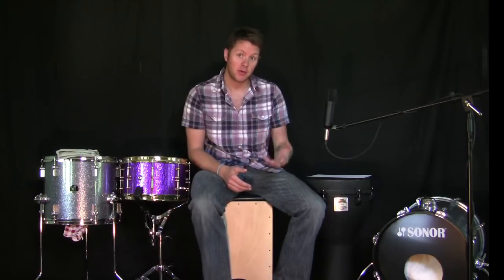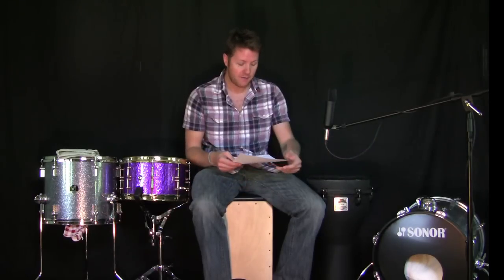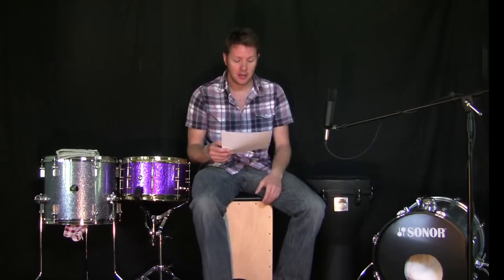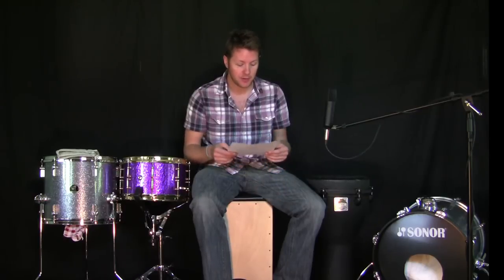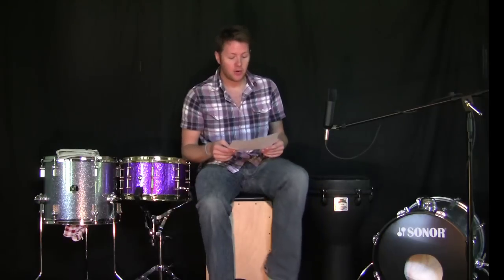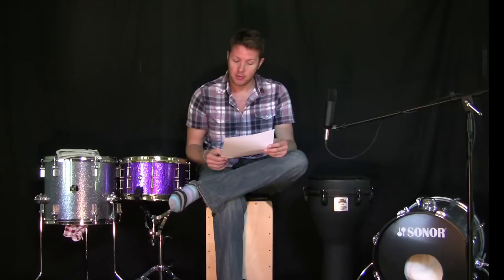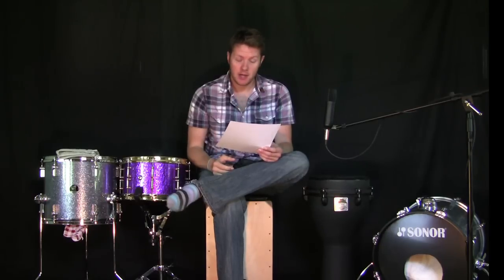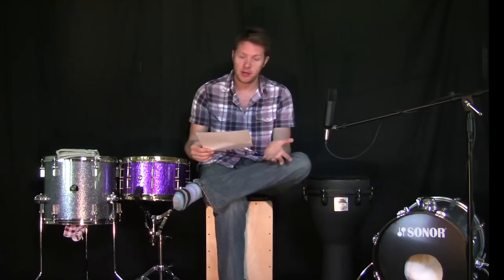Paul Jennings Responds to comments #1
All cajons from BuyCajon come with FREE access to 150 video lessons on PlayCajon.

Questions:
1. "Is the way you play a cajon similar to a djembe?" (User: b00i00d)

2. "Es Peruano no Australiano! (User: tomaspepino)

3. "Is the Pearl Primo Box Cajon worth $130?" (User: TheLemonMD)

4. "You should continue counting as you play" (User: Longbow)

5. "Is the Kopf S Snare cajon safe to play on the beach?" (User: drewhopeful)

6. "Your technique is wrong!"